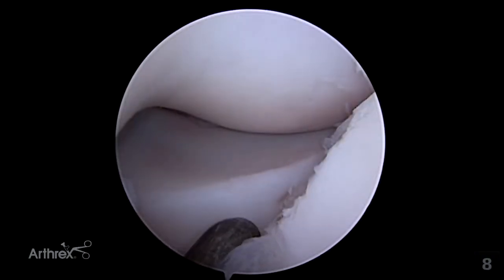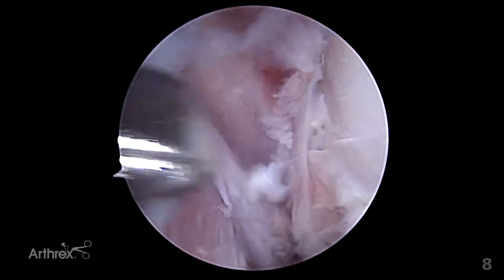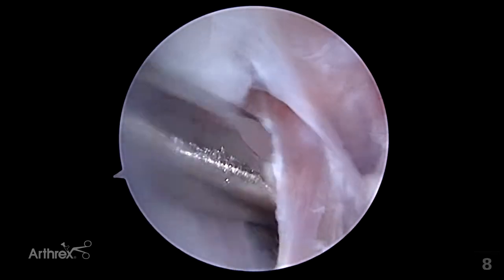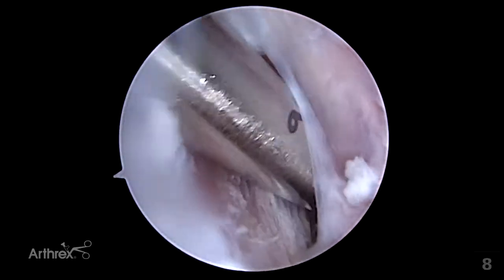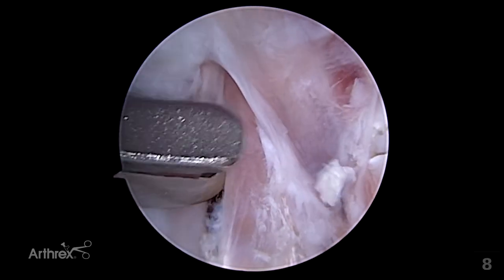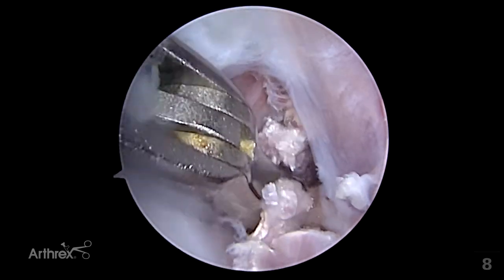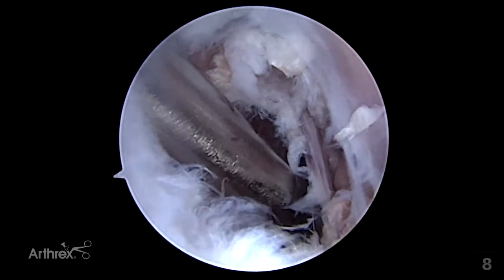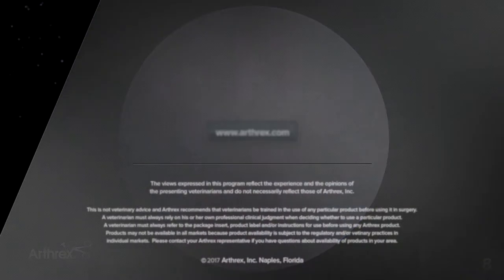Biceps Ulnaris Tendon Release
Ian Gordon Holsworth, BVSc (Hons), MANZCVS (Surgery), DACVS-SA, (Ventura, CA) demonstrates the arthroscopic biceps ulnaris tendon release on a canine cadaveric limb.